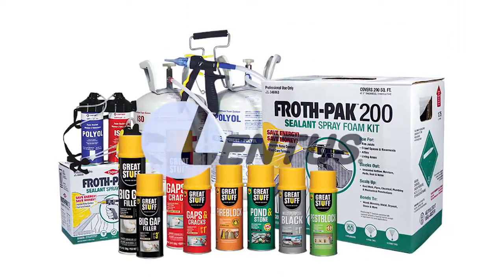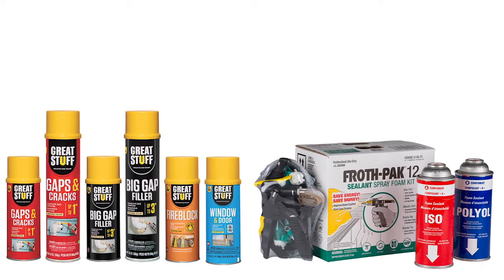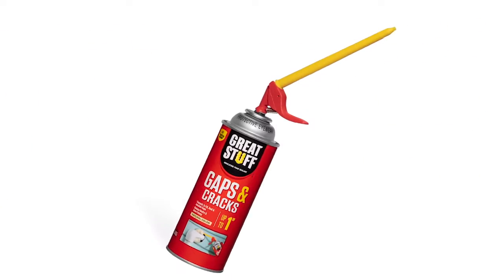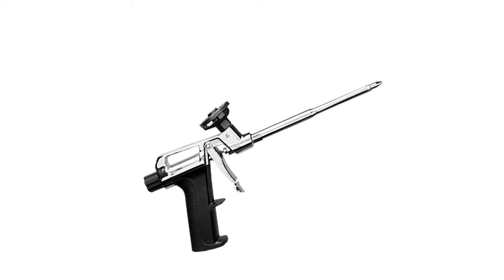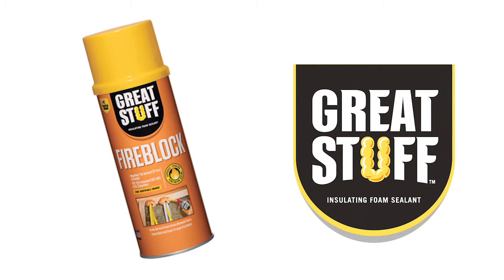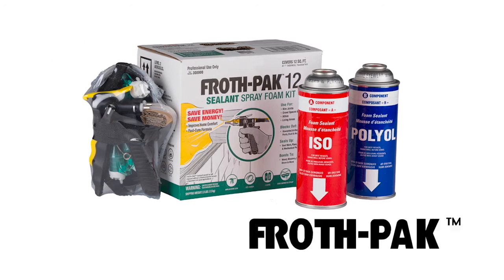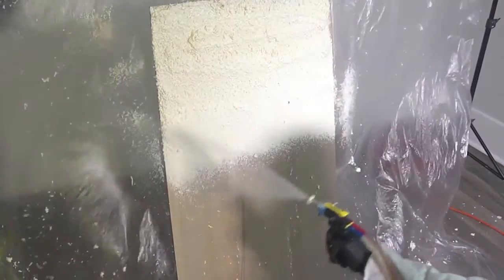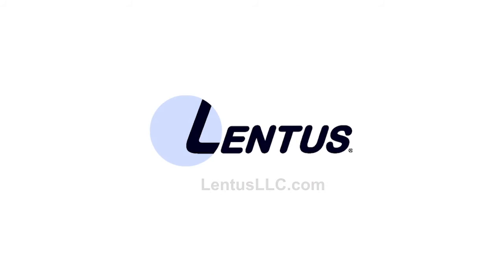Foam VTS video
Lentus Virtual Trade Show Foam Video